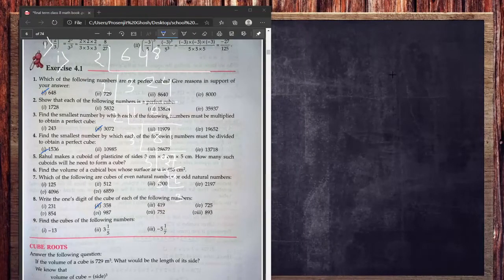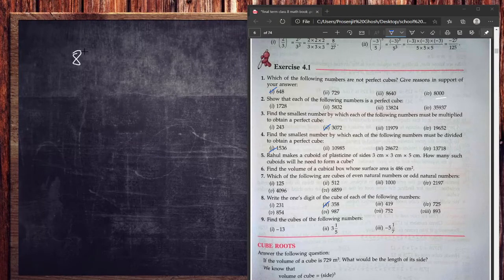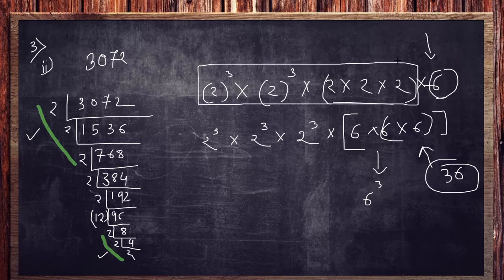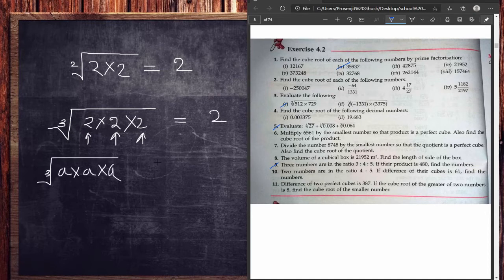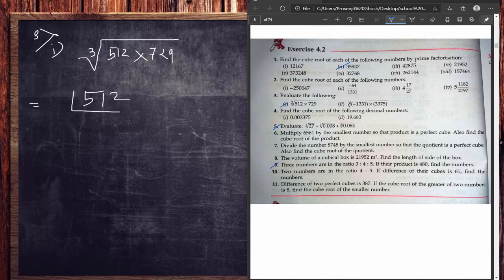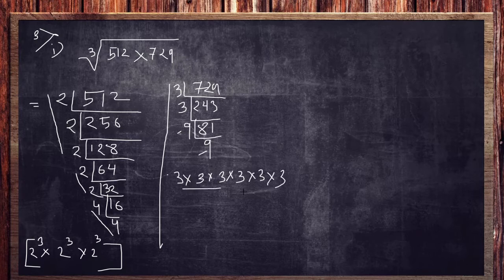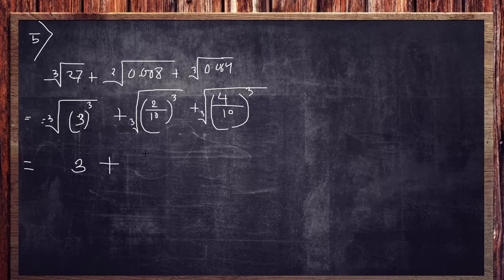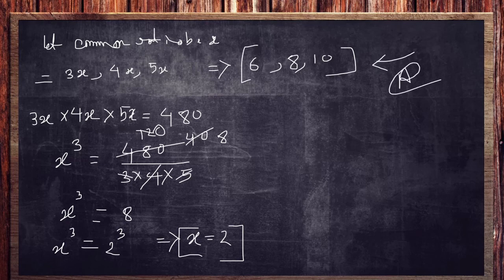Cube and cube root full chapter discussion | ICSE CLASS 8